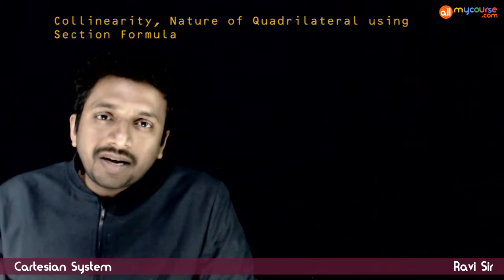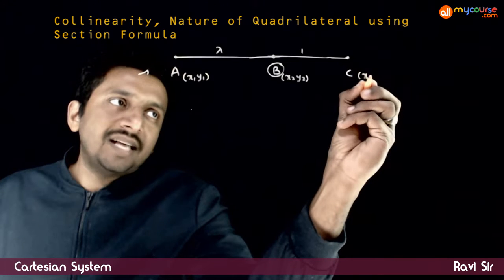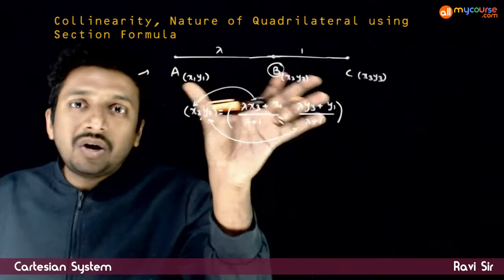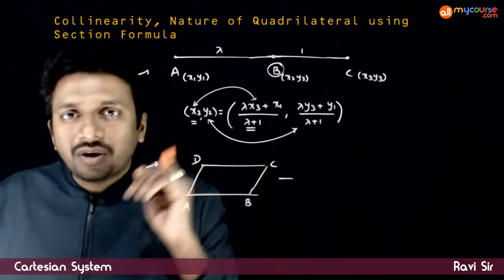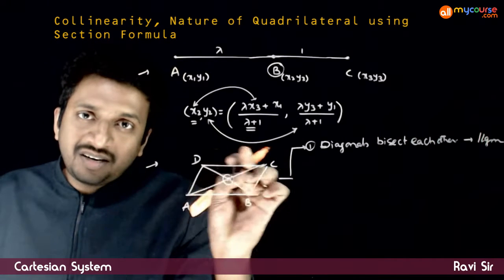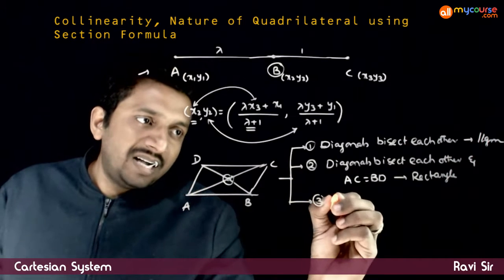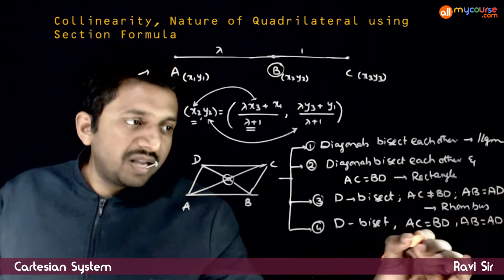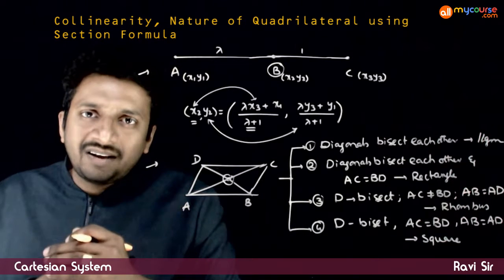10 Collinearity, Nature of quadrilateral using section formula